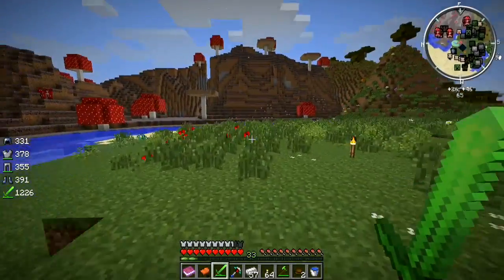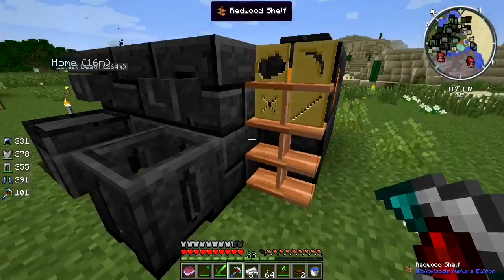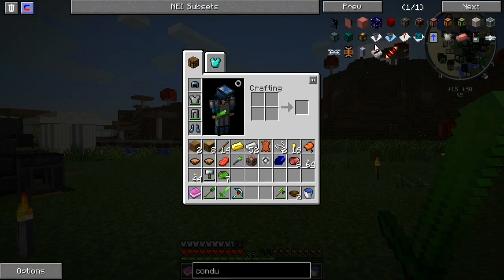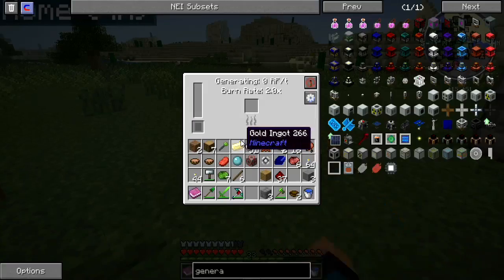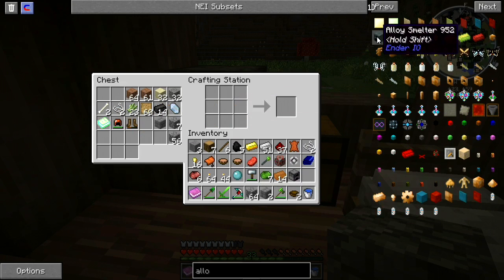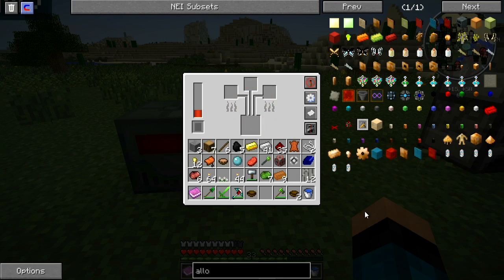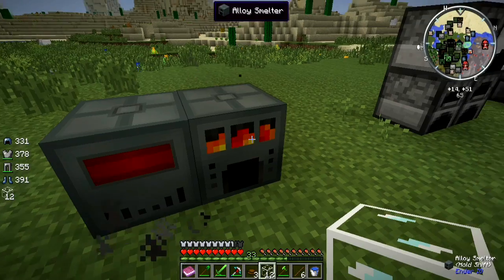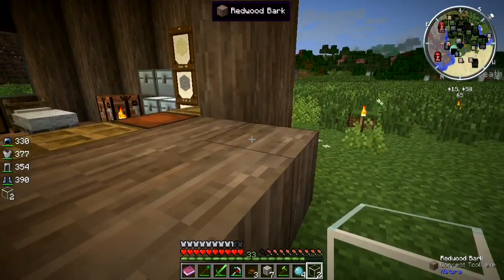Minecraft - DNS TECHPACK: Ep7 "WE GOT POWER!"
THIS IS A MINECRAFT MODDED TECH SERIES WHERE WE WILL LEARN HOW TO USE THE LATEST MODS AVAILABLE FOR MINECRAFT USING THE DNS TECHPACK!

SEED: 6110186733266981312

Pack Name: DNS Techpack

Lootcrate (Sign up and save 10% with EPiC code.)